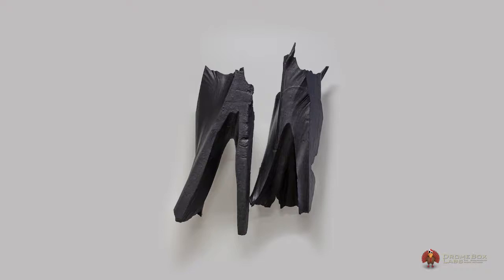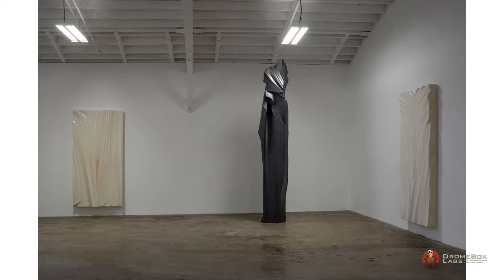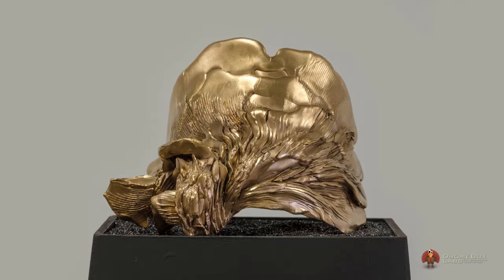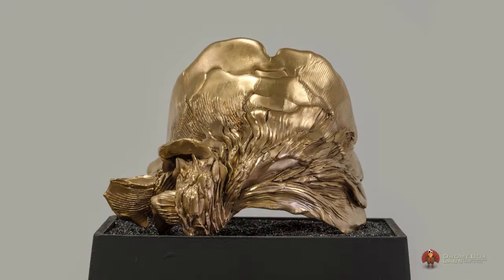Kristan Marvell - Modern Art Blitz episode #70 part 2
Fresh on heels of a knockout solo show at MaRS (Museum as Retail Space) Gallery in the Aliso Village neighborhood of Los Angeles, artist Kristan Marvell is our guest on Modern Art Blitz.